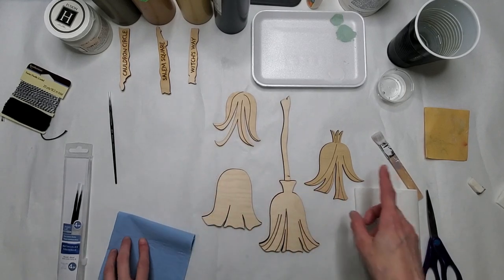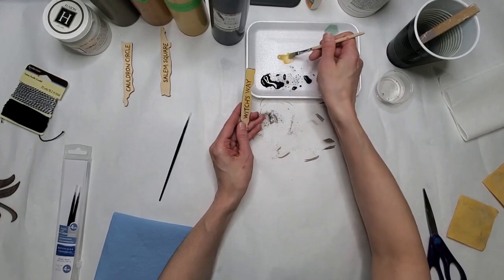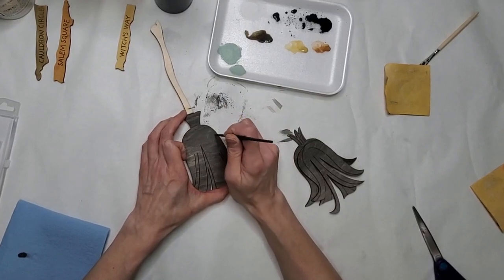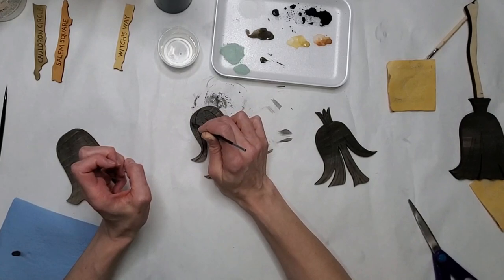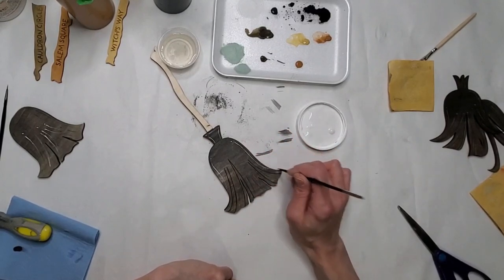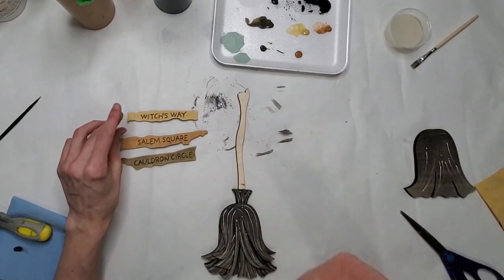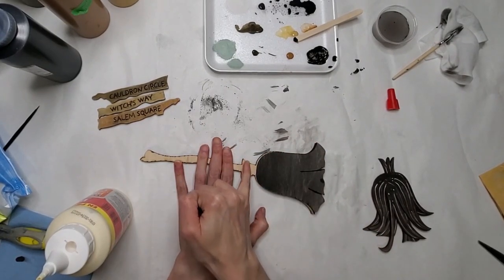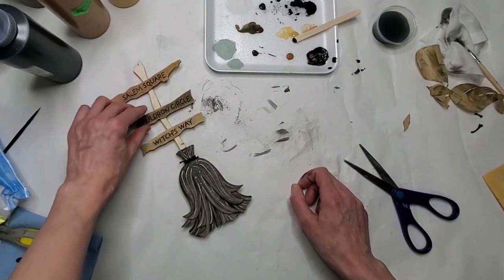Witches Broom Instructional Video Pt 2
Our new Creative Maker Box is a monthly subscription from grayne + co. Follow along with our instructional video as you make our October 2022 project.
There are 2 videos for October's Creative Maker Box.